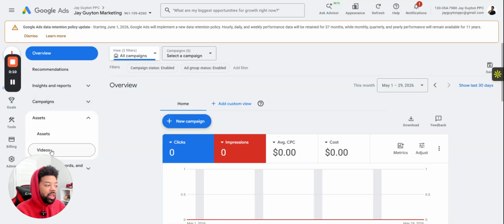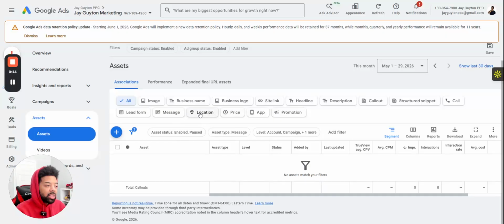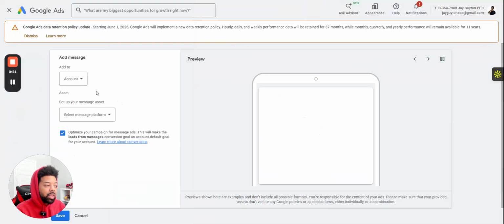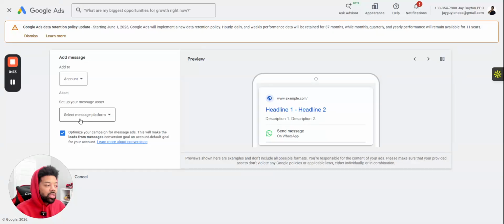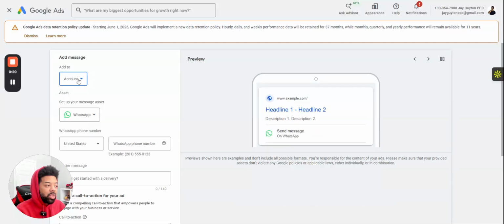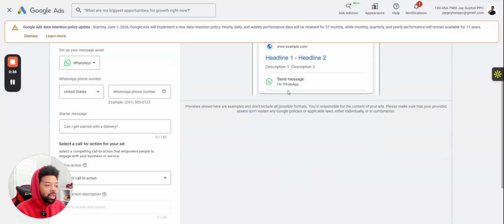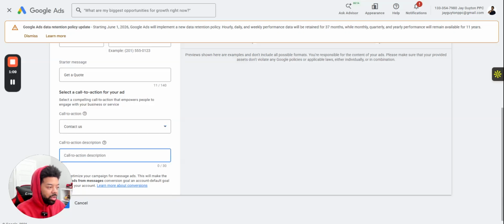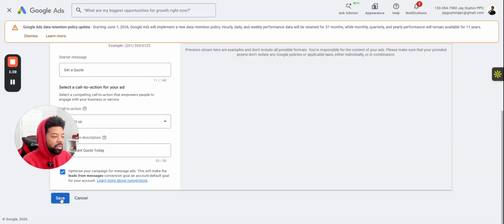How to Add WhatsApp Message Extention to Google Ads (Quick & Easy)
✅ Grow your Local Businesses with Google Ads in 90 days

This video provides a step-by-step google ads tutorial on setting up WhatsApp messaging within your campaigns, offering valuable google ads tips. It's a great starting point for google ads for beginners looking to integrate direct customer communication. Learn how to create a new google ads campaign that leverages the power of WhatsApp for improved engagement and support.